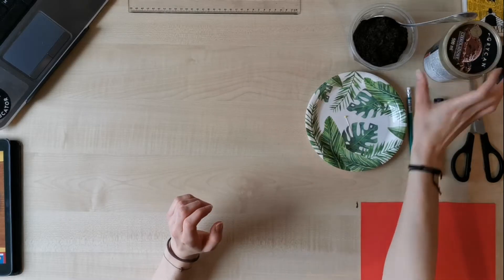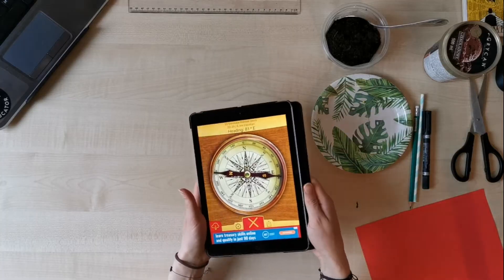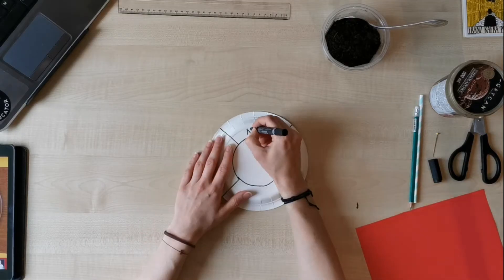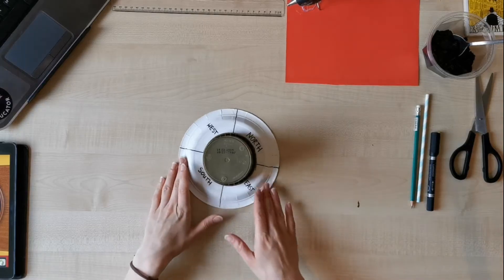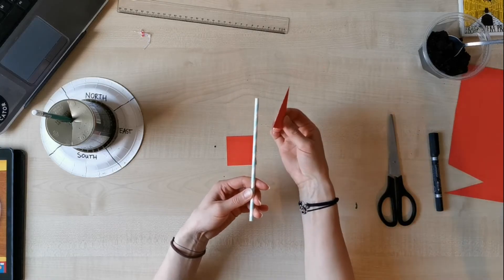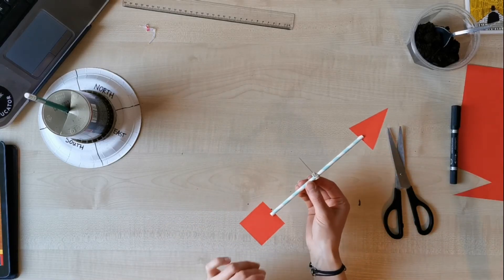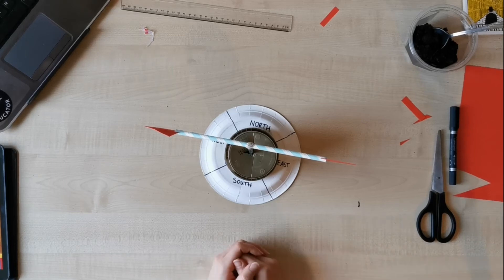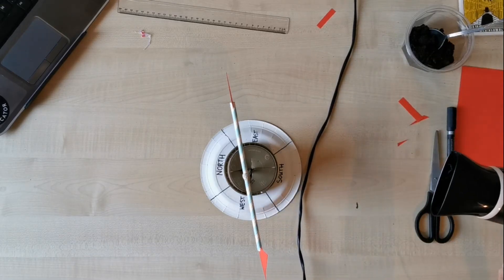STEM activity WIND VANE for kids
A great STEM idea for springtime and Science Units for kids.
Learn about the points of a compass, wind direction and simple engineering.
Do it together with your kids or let them be independent, it is super simple!